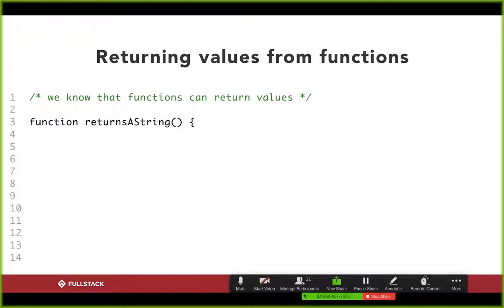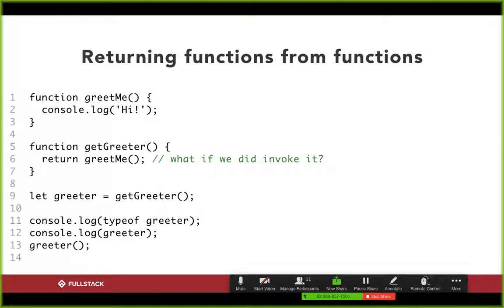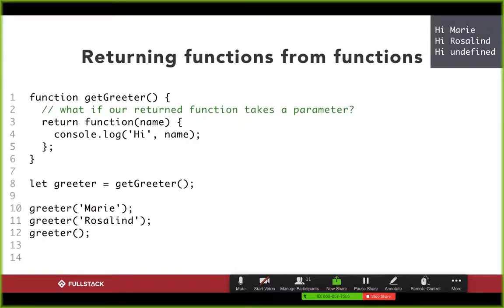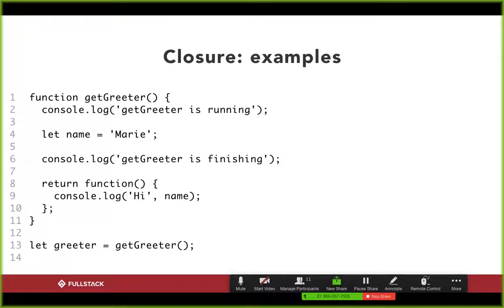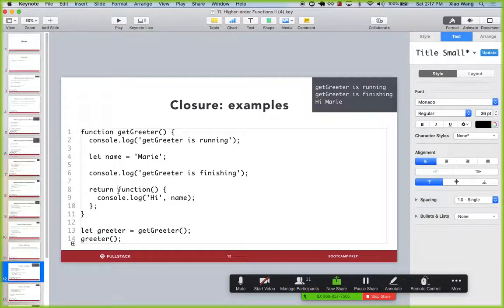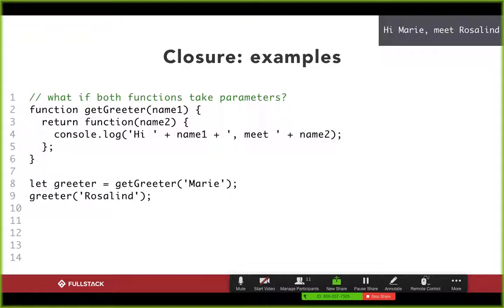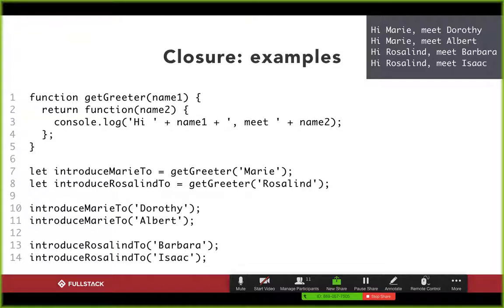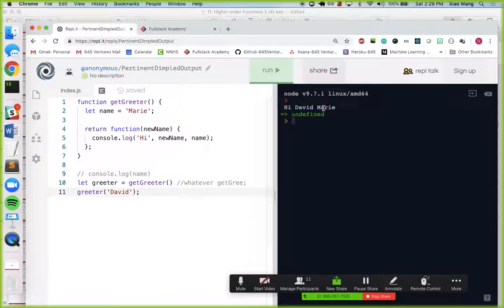1901 BCPWKRM 11 Closure